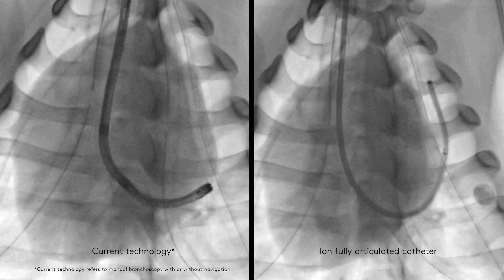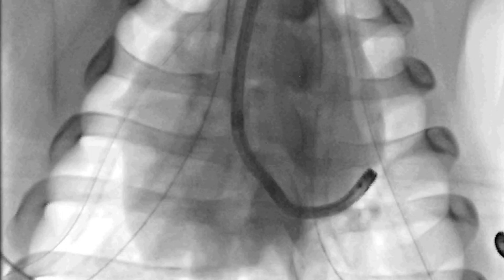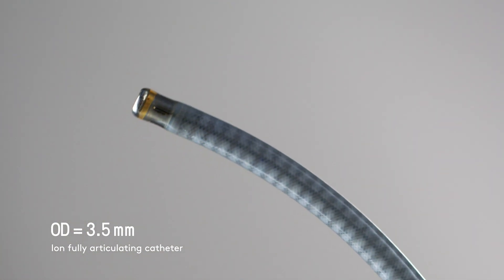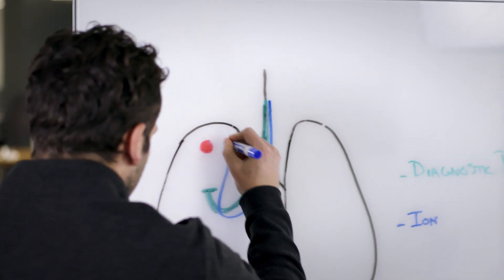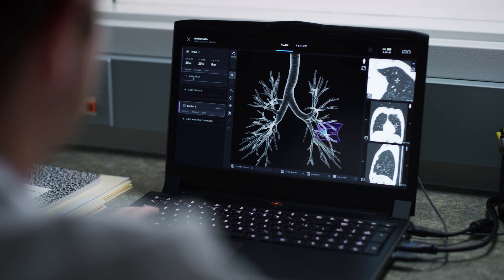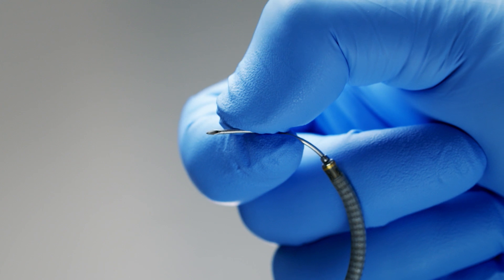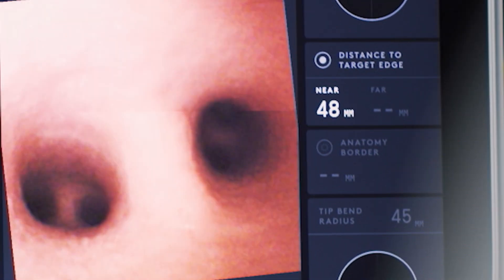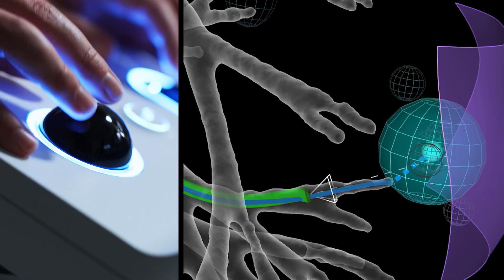More Reach | Watch Ion in action for peripheral lung biopsy | Ion by Intuitive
Learn about the Ion Endoluminal System, Intuitive's new robotic bronchoscopy platform for minimally invasive peripheral lung biopsy, and how its ultra-thin robotic catheter and advanced maneuverability allow navigation far into the peripheral lung

Intuitive is a global technology leader in minimally invasive care and the pioneer of robotic-assisted surgery.

PN 1057088 - US REV A 02/2019